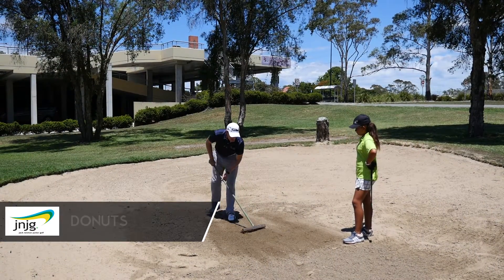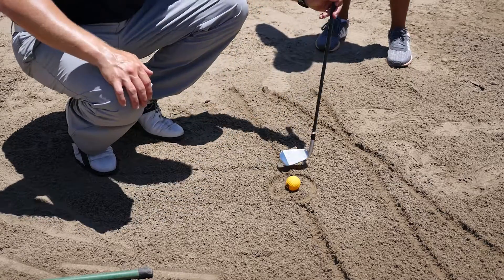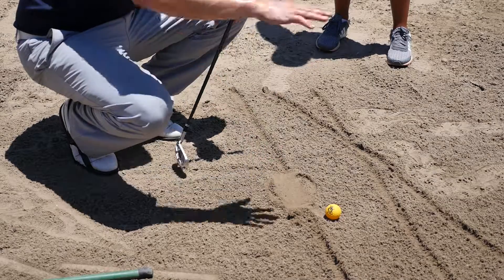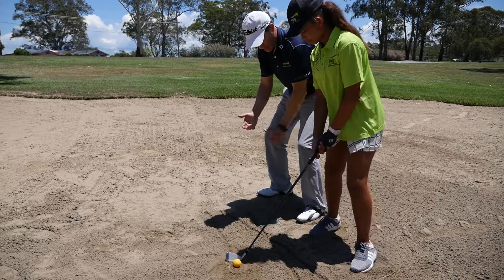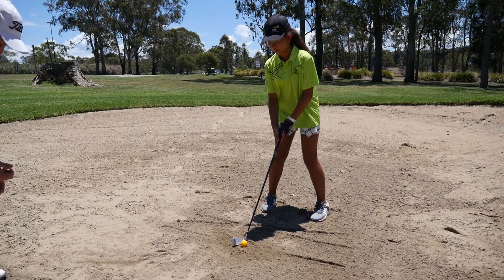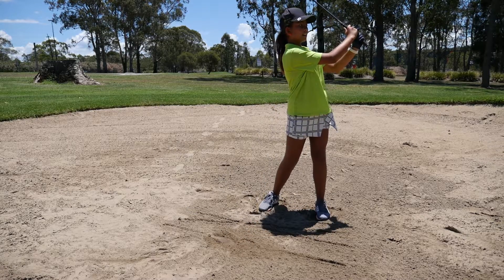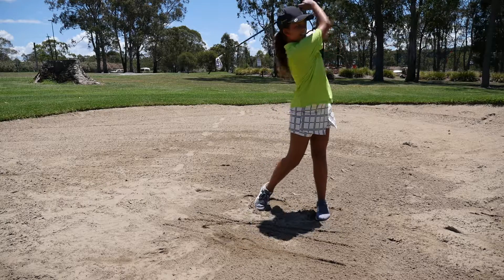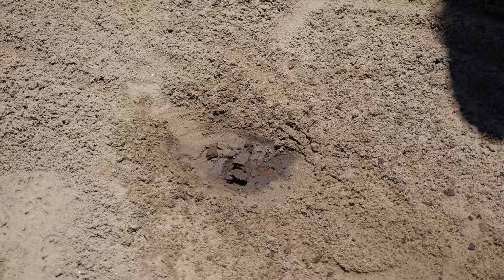Jack Newton Junior Golf Bunker Donuts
Visualization and technique focused training